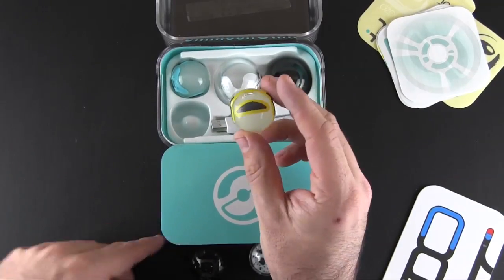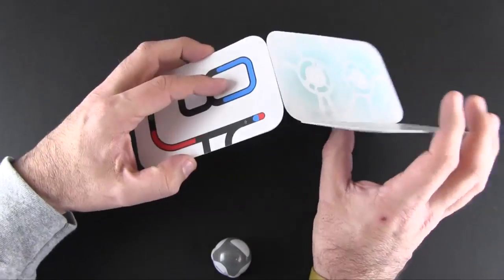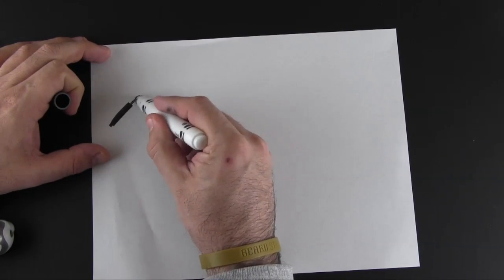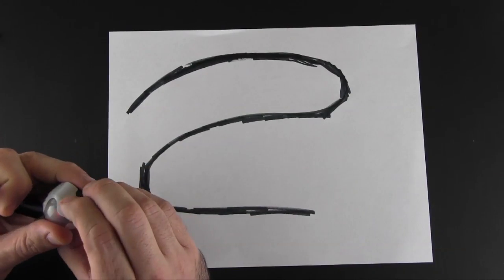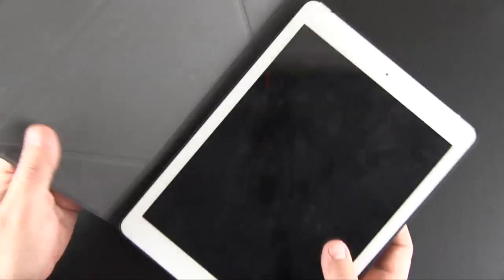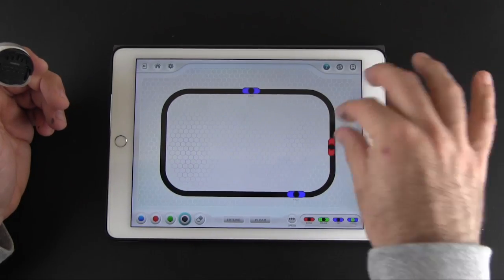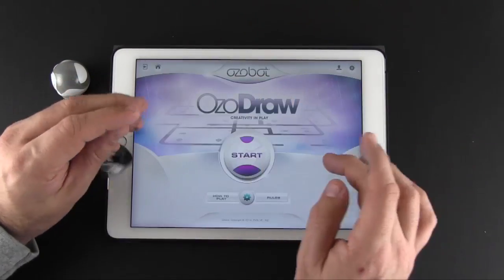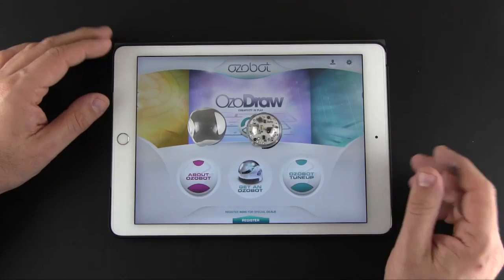Ozobot World's Smallest SMART Robot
In this video I review the Ozobot World's Smallest SMART Robot.